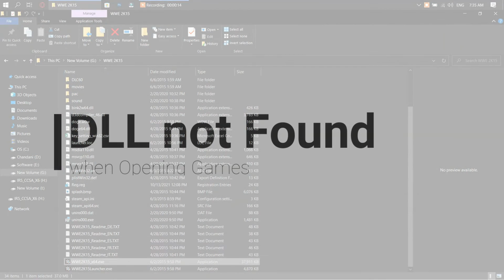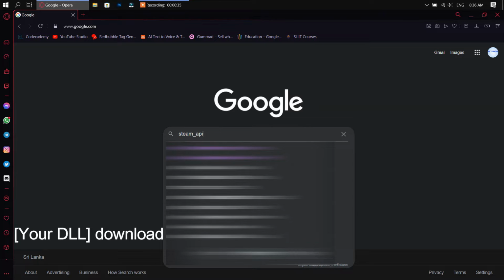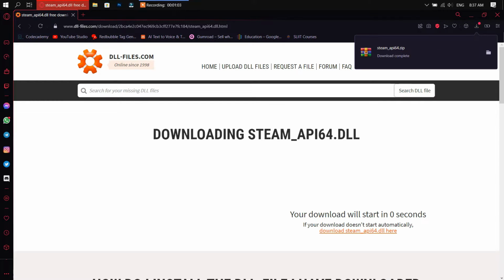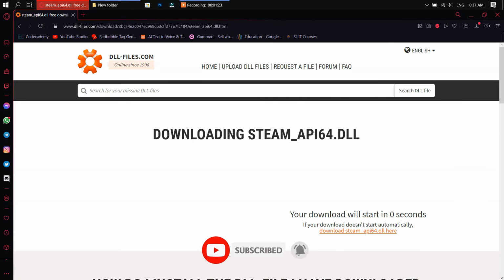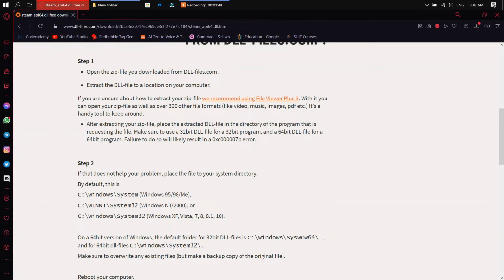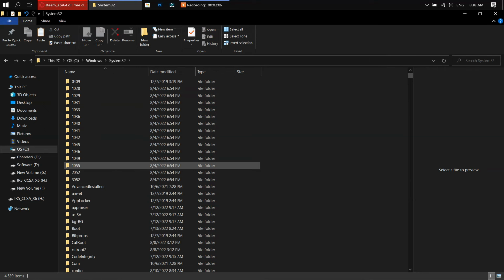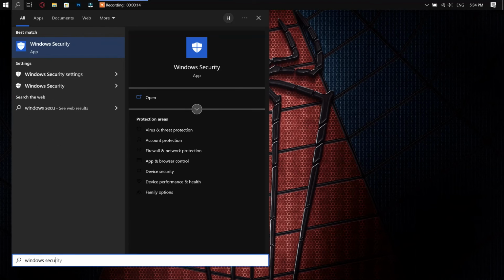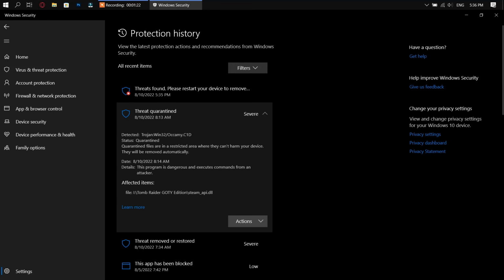How to fix DLL Not Found Error in PC | PC TRICKS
Today I'm going to show you how to how to fix DLL Not Found Error in PC easily.

⭕Chapters
     0:00 Intro
     0:05 Detailed Intro
     0:14 Method 1
     2:01 Method 2
     2:32 Outro